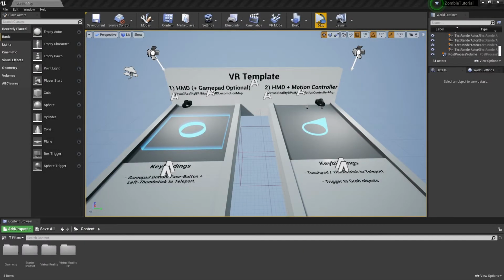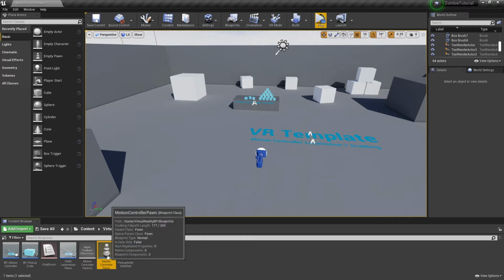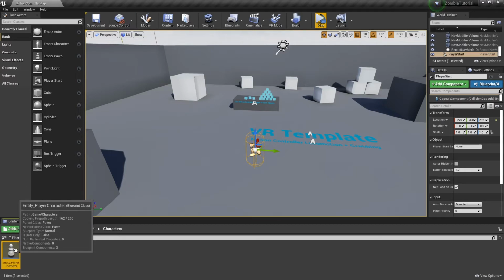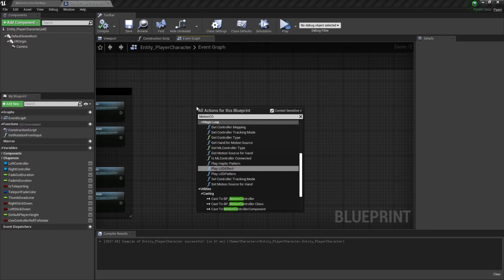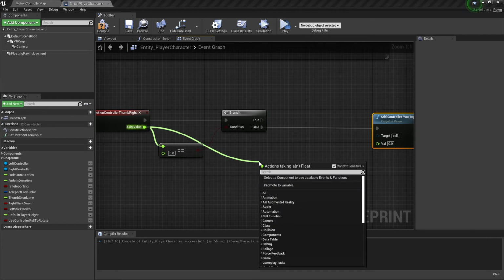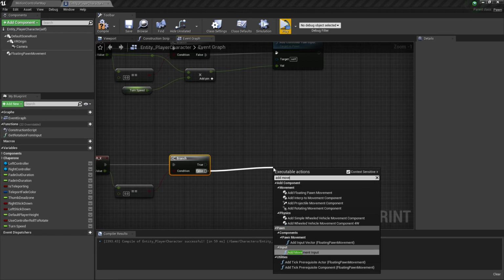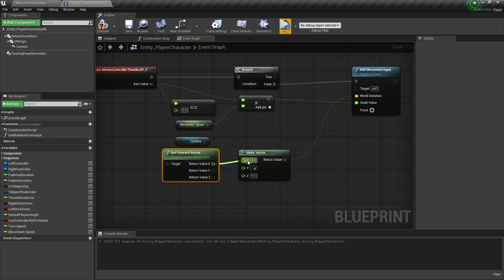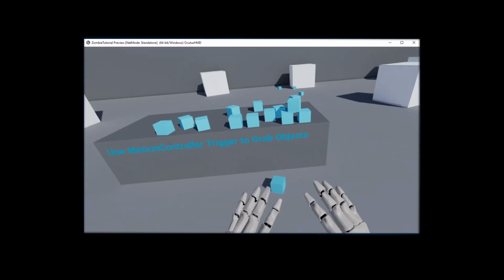VR Tutorial UE4 | Zombie Shooter | Player Movement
This is the first video of a series of tutorials revolving around VR in Unreal Engine 4. In this series, as we go along, the tutorials will slowly build a simple Zombie Shooter game. The hope is that by the time we have our simple zombie shooter, you would have learned and built a VR project.

0:00 Intro
0:43 Setting Up
3:53 Player Movement